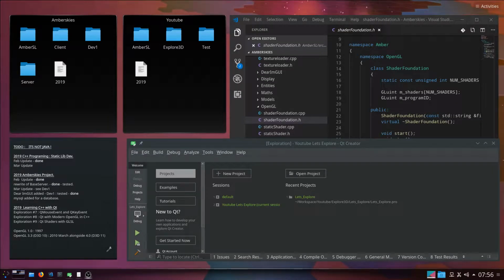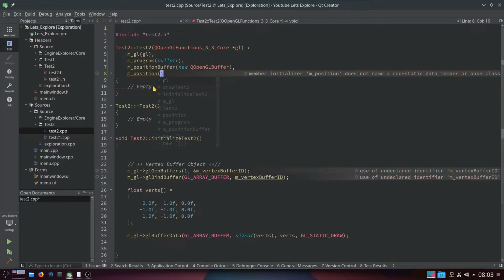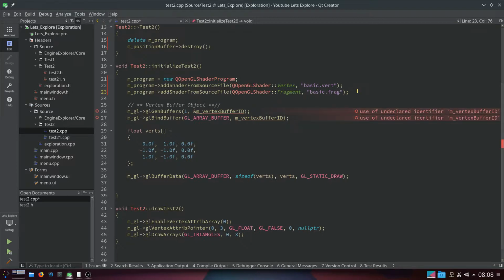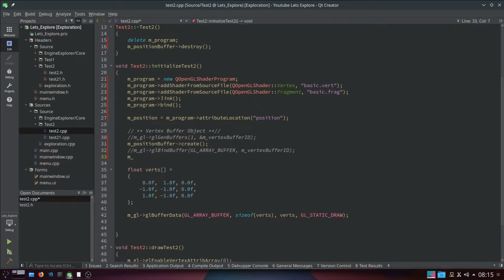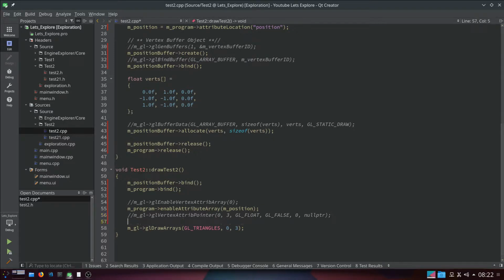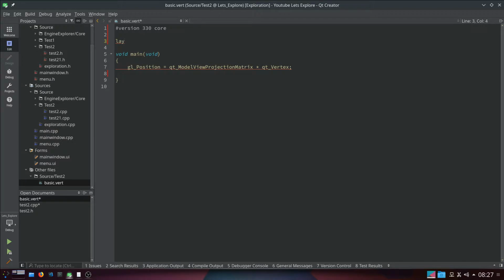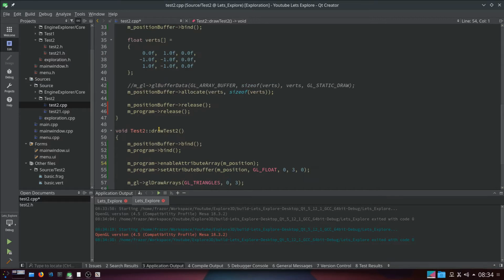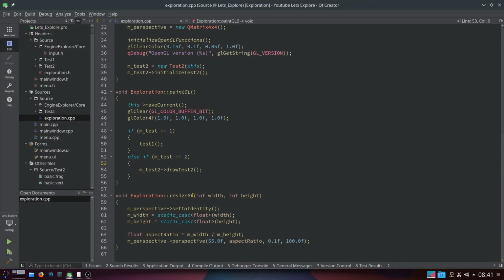Exploration #8 : Qt Shaders with GLSL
Learning C++ with Qt
Exploration #8
Qt Shaders with GLSL